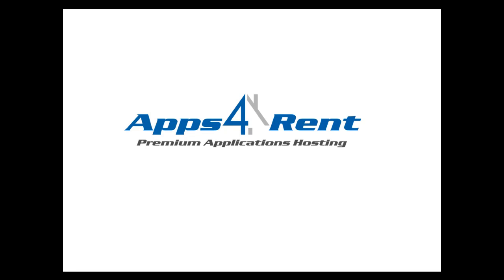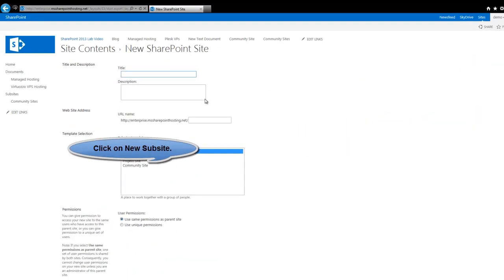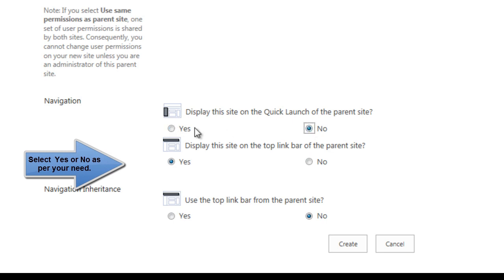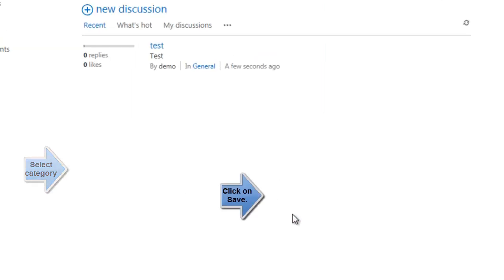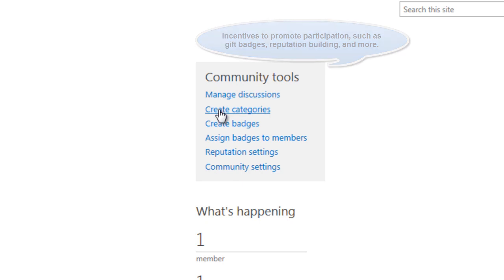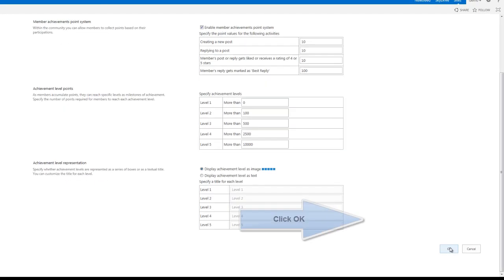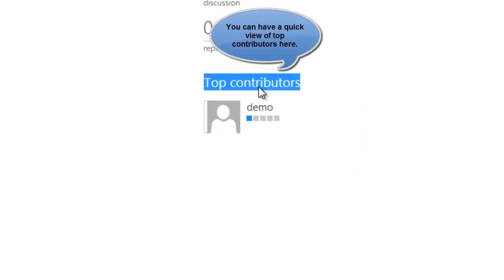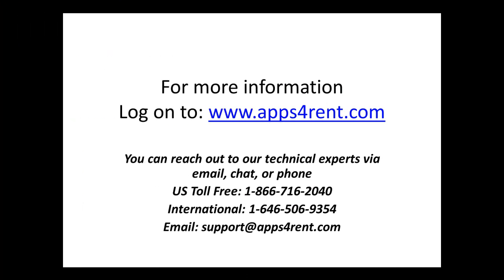Community Sites for Discussions in SharePoint 2013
Community site is a platform where community members can discuss topics of common interest. Members can browse and discover relevant content by exploring categories, sorting discussions by popularity, or by viewing only posts that have a best reply. Members gain reputation points by participating in the community, such as starting discussions and replying to them, liking posts and specifying best replies.